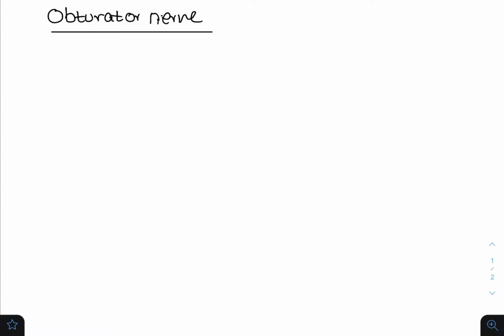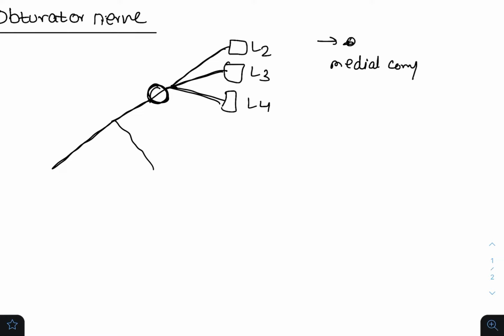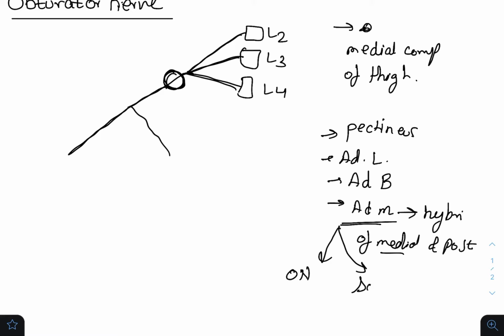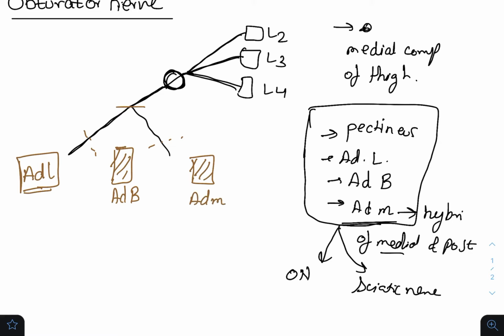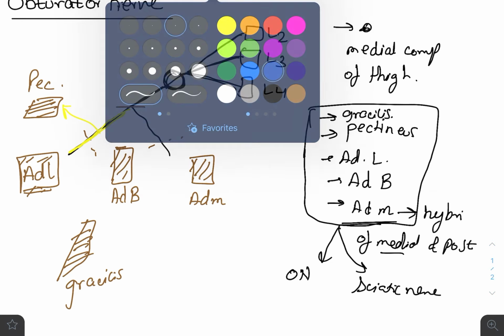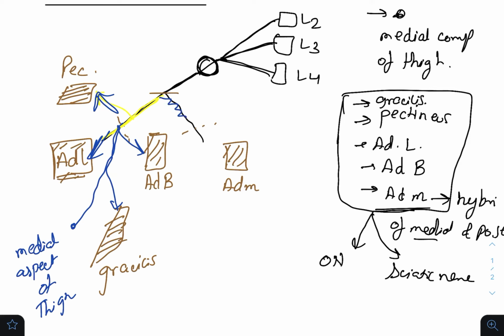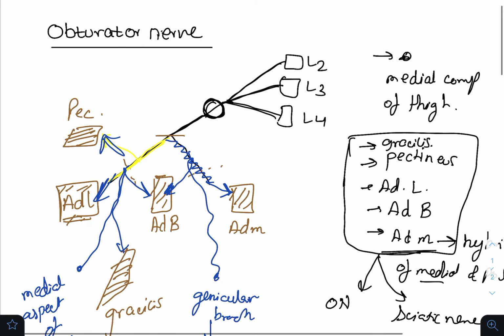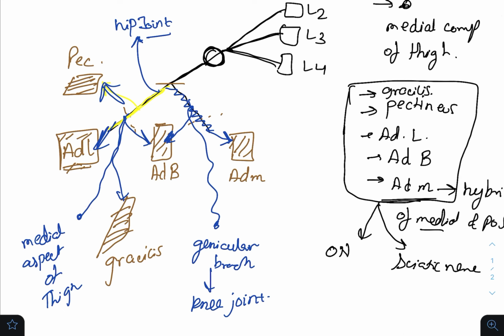Obturator nerve : nerve of medial compartment